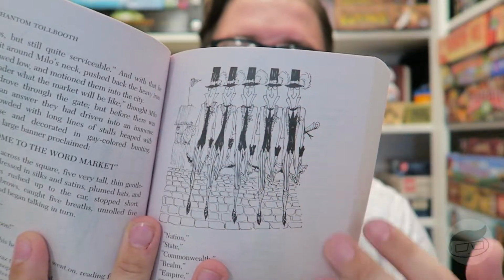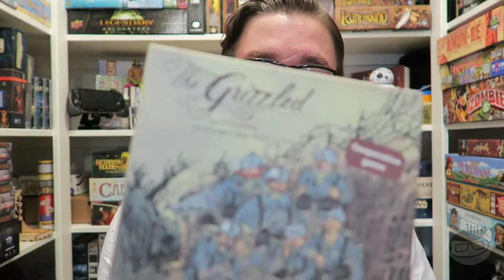The Hard 100: The Grizzled + At Your Orders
Join us as we take a look at A new game I played recently to see if it has what it takes to make my Hard 100.